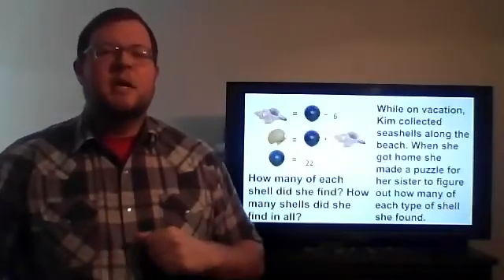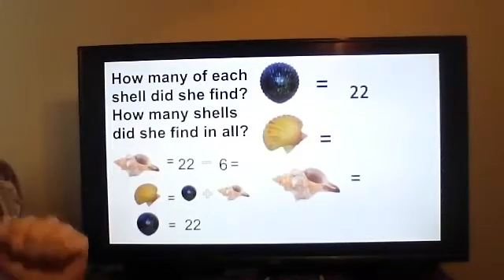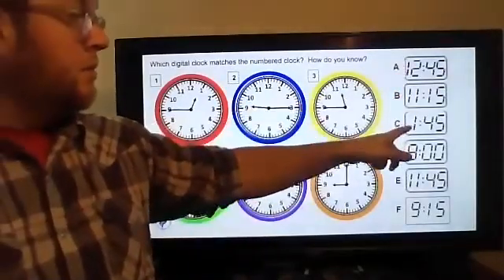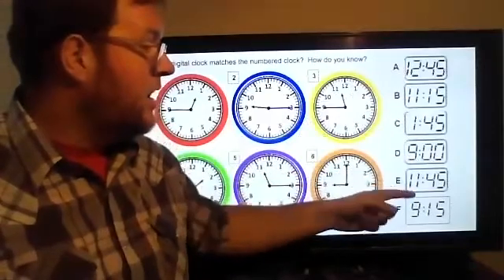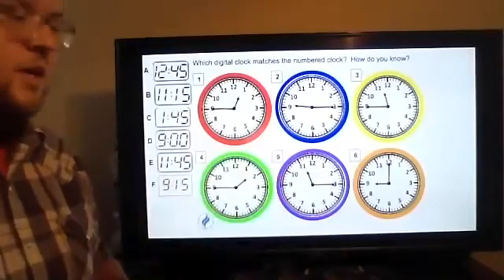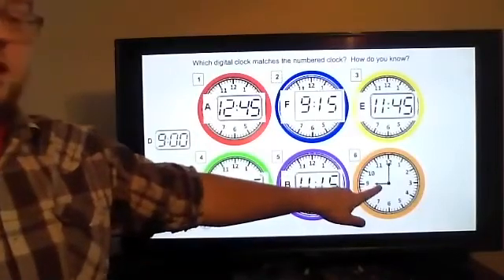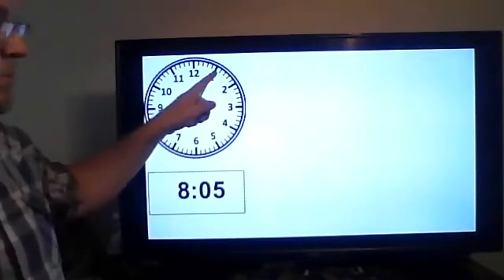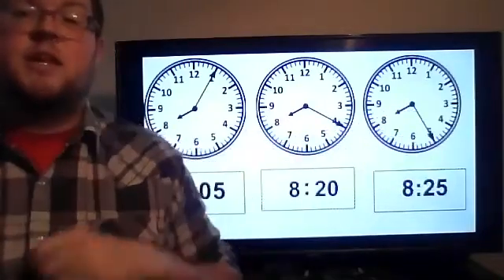Tuesday's Lesson May 12th 2020